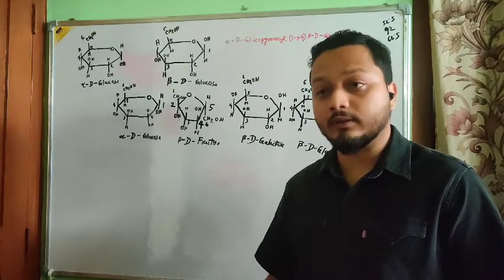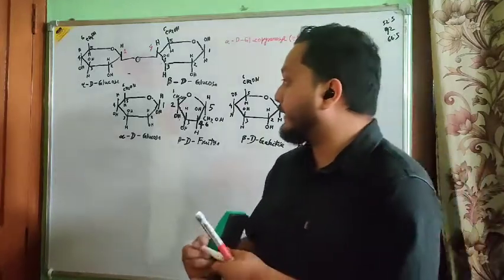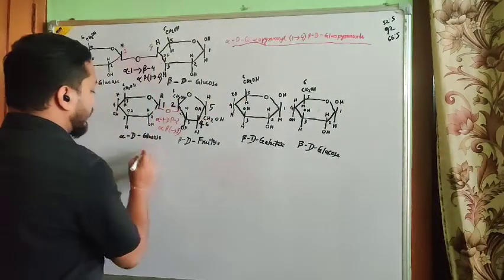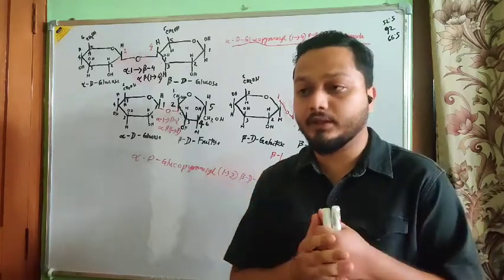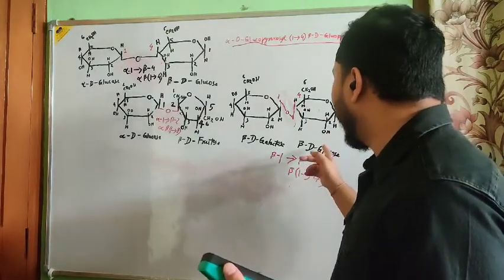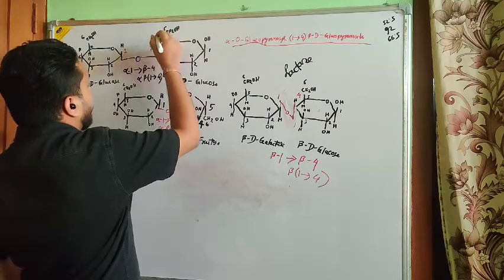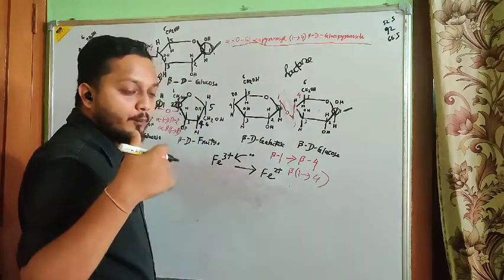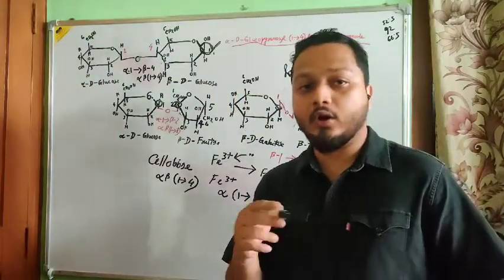Carbohydrate Lecture 4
Glycosidic Linkage
Reducing and Non Reducing Sugar